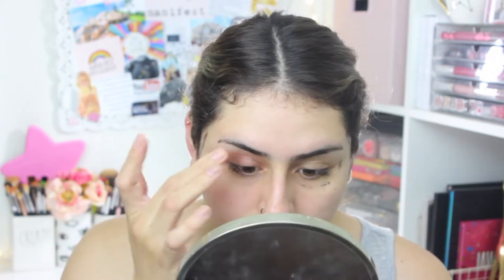PORE CLEANSING FACE MASK - FREEMAN VOLCANIC ASH MASK | heyitszam ♡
I picked this Freeman Pore Cleansing Volcanic Ash Face Mask at Ulta the other day and it really intrigued me that it said that it was for men! BTW, the price is $4.29 not $8 lol so I decided to give it a try! * *

come and be part of my zamfam ♡

heeeey! its zam ♡ I'm 28 years old from San Diego, CA, USA. I’m half Mexican-half Romanian. I started getting into makeup when I was about 23 years old. I have a huge passion for beauty and lifestyle. My first language is Spanish :) and I came to the US to learn English in 7th grade (hence the accent sometimes lol). I would love to get to know all of you, so leave a comment on my most recent video introducing yourself!

I’ve had this channel for about 5 years but I recently started creating consistent content so DON’T FORGET TO SUBSCRIBE! and become part of my zamfam💛 you can come to my channel for 2 or 3 new video every week! On my channel, you can find a variety of beauty videos like makeup tutorials, reviews, first impressions as well as lifestyle videos such as daily routines, hauls and vlogs. I hope you enjoy my content and we can be friends! ♡ I want my channel to be helpful and relatable. Thank you so much for taking the time to watch my video! It means SO MUCH TO ME! If you ever have any questions or video requests, make sure to leave them in the comments below.

xo, zam ♡